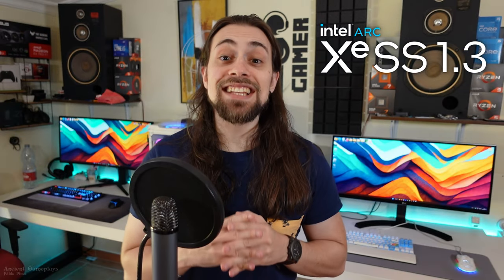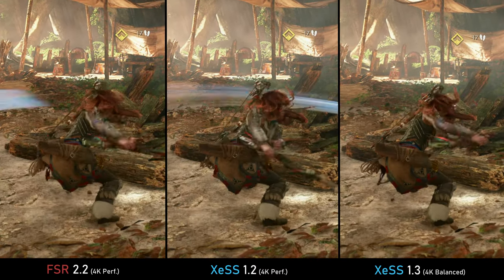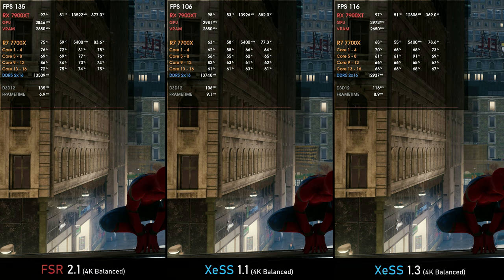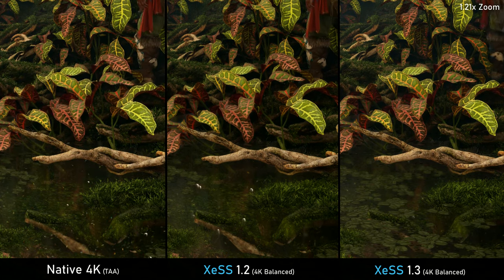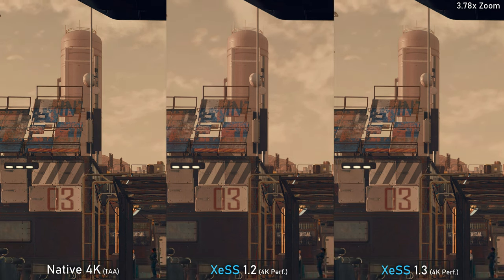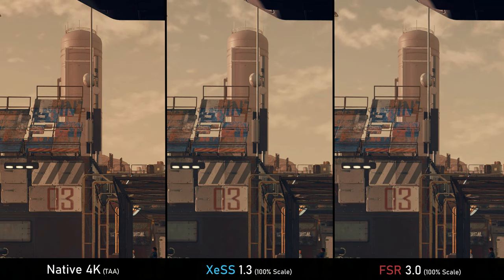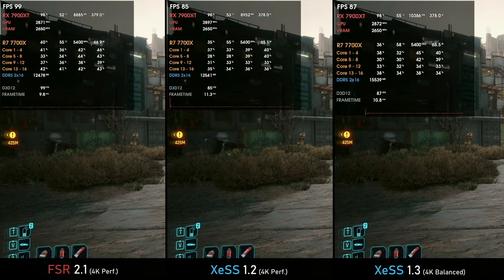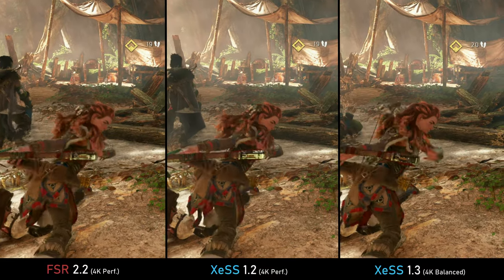TAA vs FSR3 vs XeSS 1.2 vs XeSS 1.3 - Which one is BETTER and WHY?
Leaving you today with the promised video comparing Native (TAA) vs FSR 2.1 / 2.2 / 3.0 vs XeSS 1.1 / 1.2 / 1.3 to see how they perform in terms of FPS, image stability and overall image quality!

00:00 - Intel's XeSS 1.3 - What changed?
01:12 - XeSS versions - DP4a vs XMX
03:10 - Spider-Man Remastered - Native vs XeSS 1.1 vs XeSS 1.3
04:26 - Spider-Man Remastered - FSR 2.1 vs XeSS 1.1 vs XeSS 1.3
05:13 - Horizon: Forbidden West - Native vs XeSS 1.2 vs XeSS 1.3
06:27 - Horizon: Forbidden West - FSR 2.2 vs XeSS 1.2 vs XeSS 1.3
07:51 - Starfield - Native vs XeSS 1.2 vs XeSS 1.3
09:29 - Starfield - Native (TAA) vs Native (XeSS) vs Native (FSR 3)
10:20 - Starfield - FSR 3 vs XeSS 1.2 vs XeSS 1.3
11:52 - Cyberpunk 2077 - Native vs XeSS 1.2 vs XeSS 1.3
13:07 - Cyberpunk 2077 - FSR 2.1 vs XeSS 1.2 vs XeSS 1.3

14:39 - Final Thoughts (Movement Tests, FSR 3.1, etc.)
19:36 - Channel Members
19:56 - More Videos